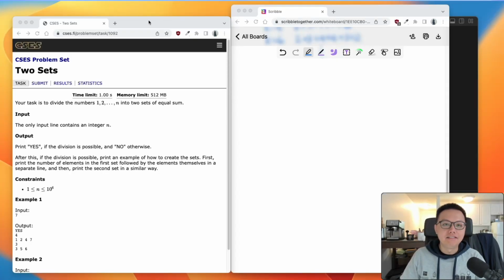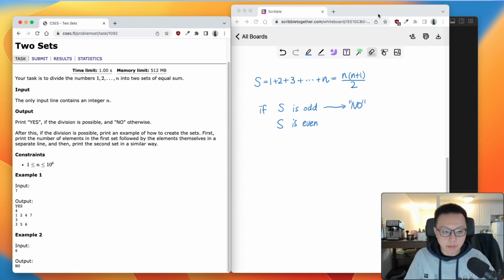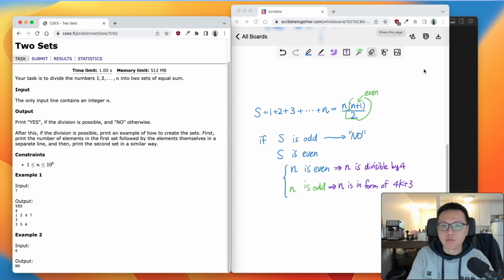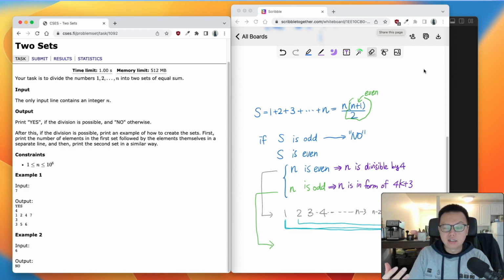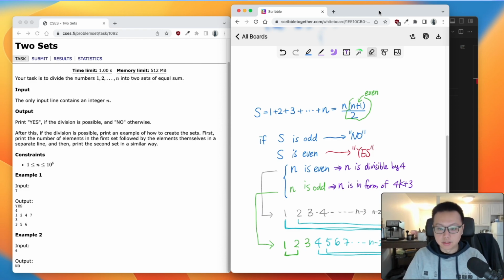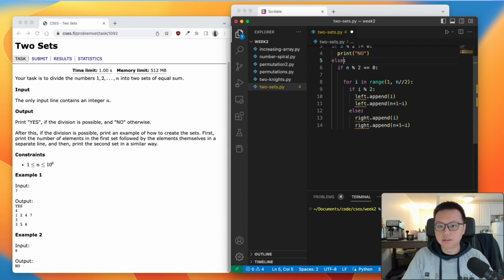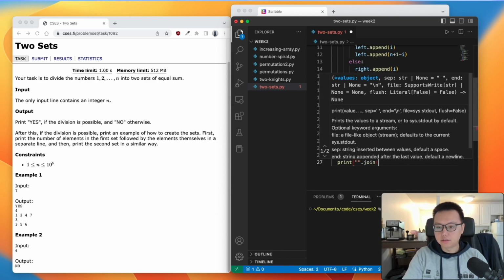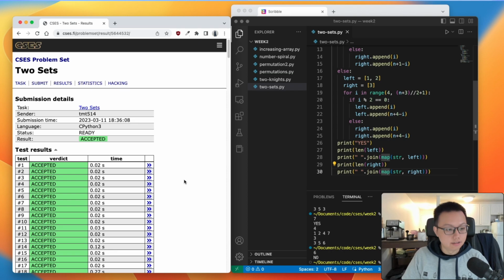008 [CSES] Two Sets